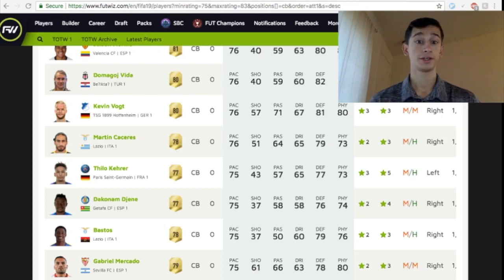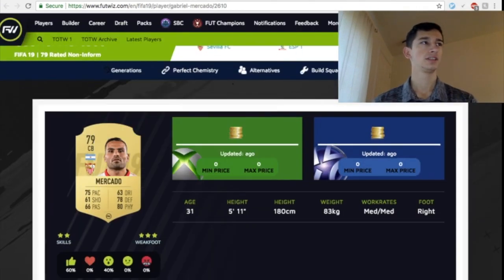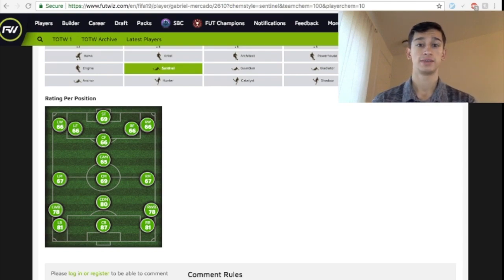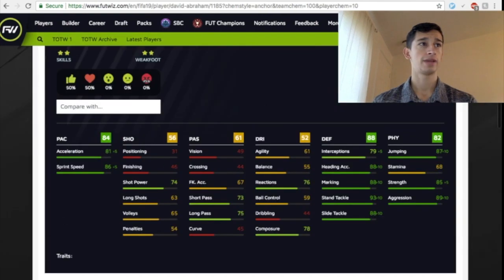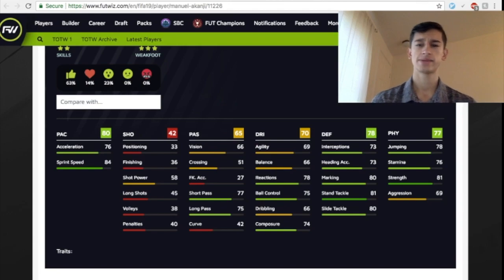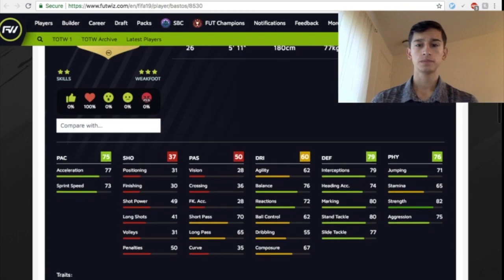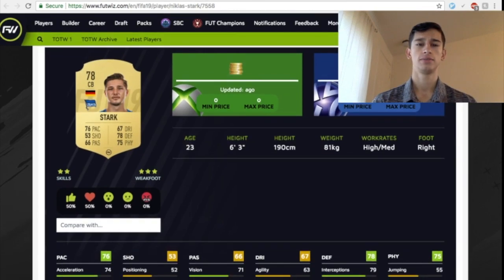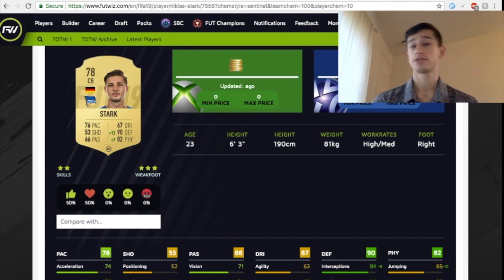FIFA 19 CHEAP OP CB CARDS! | 78 & 79 RATED CARDS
Yo yo yo! The idea behind these series of videos is to find hidden gems that you are able to throw in your starter squad. I believe these players will be under 5k when the game comes out! Let me know what you guys think down below in the comments!